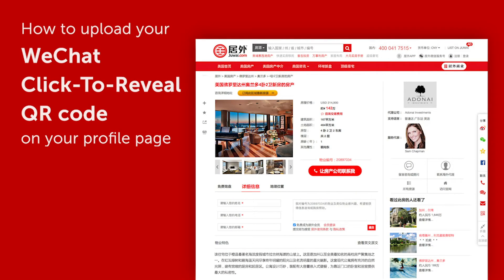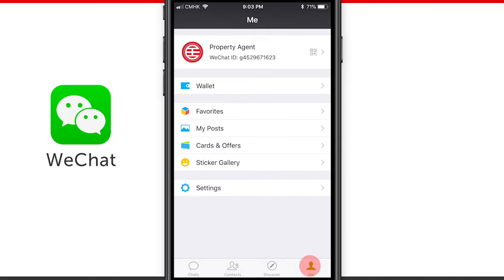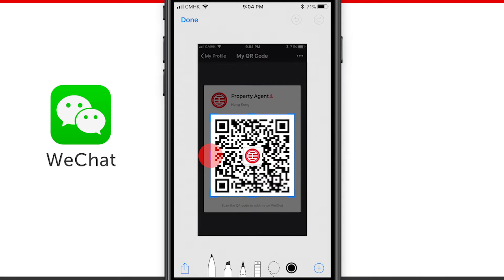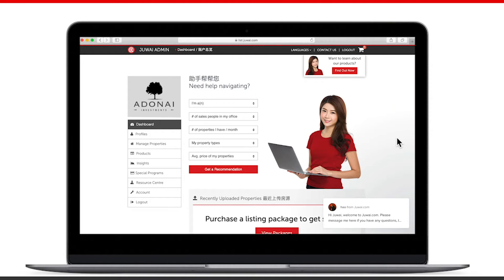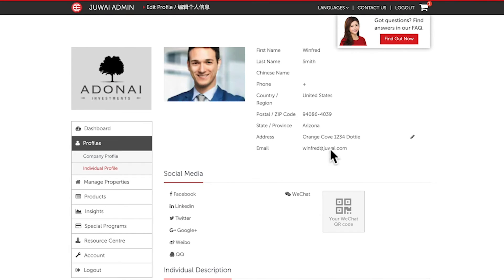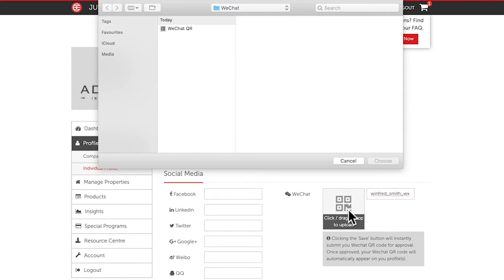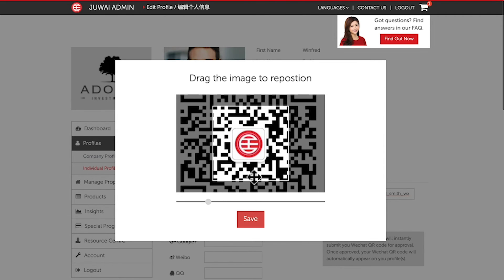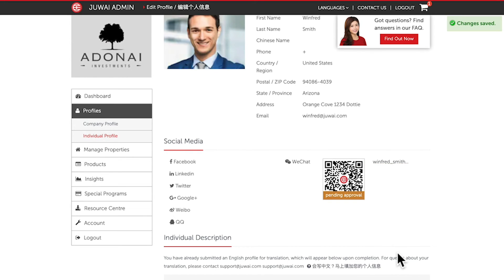How to Upload your WeChat QR Code on your Profile Page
Upload your WeChat QR Code on your Juwai.com profile page. Chinese buyers can now contact you directly on your mobile phone!